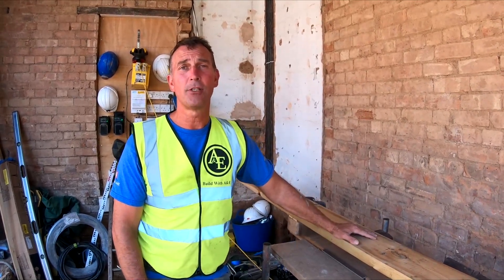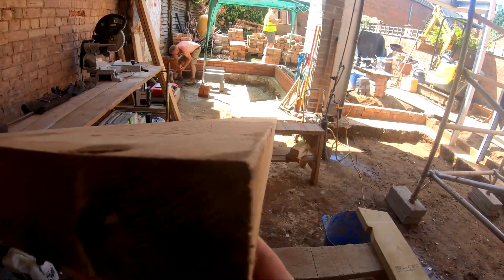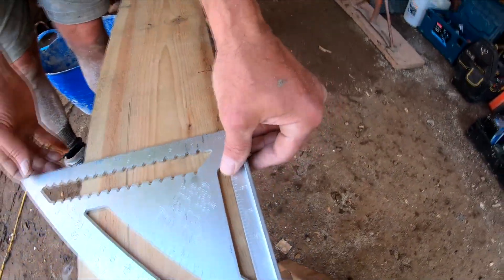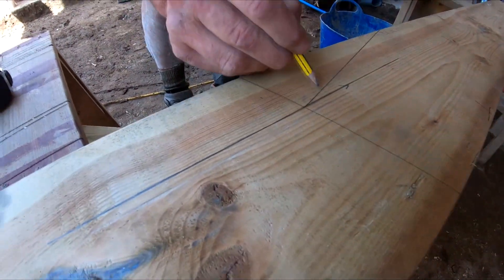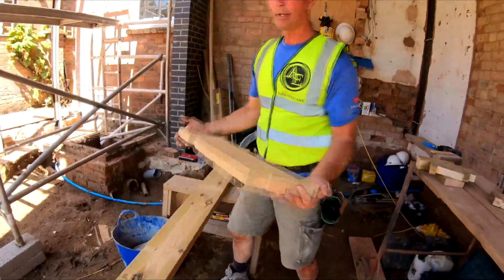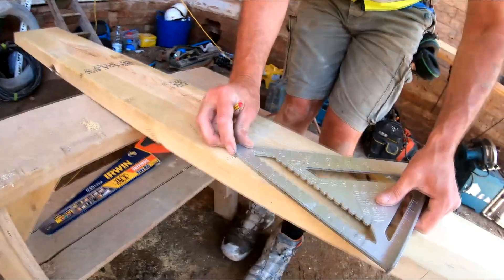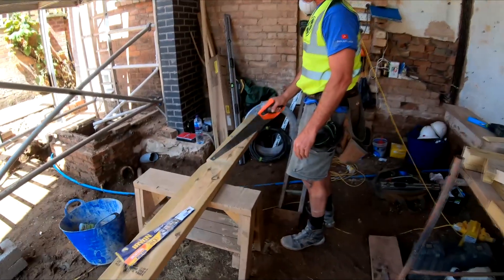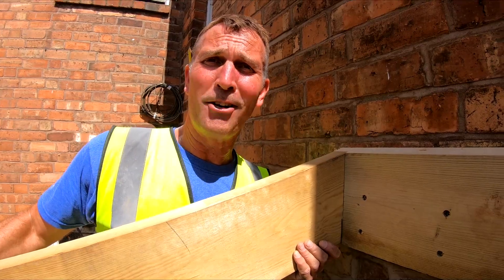HOW TO MAKE A COMMON ROOF RAFTER | DIY Series | Build with A&E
In this episode Tony shows you How to Make a Common Rafter

Aiming to build a roof on your shed or home? Here's a starting guide on how to cut yourself some common rafters that'll act as the main skeleton for it. Because we'll be doing a follow-up video on that soon.